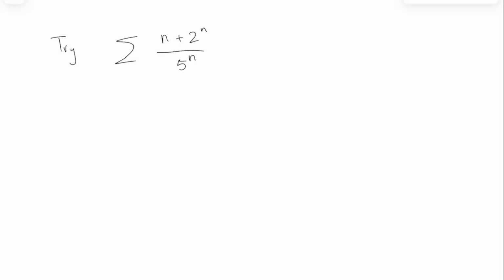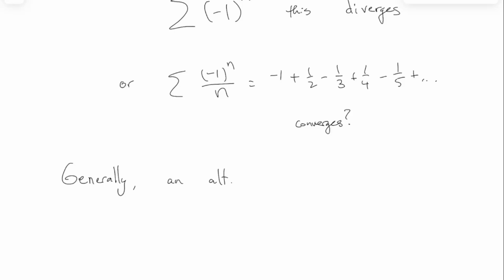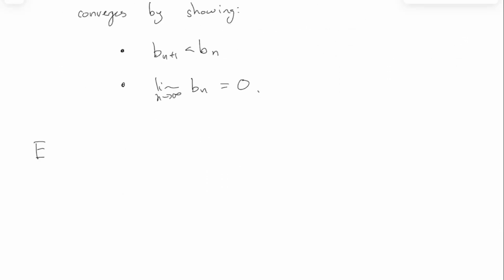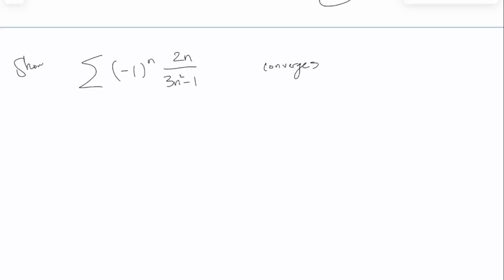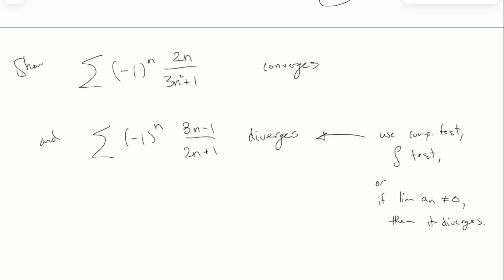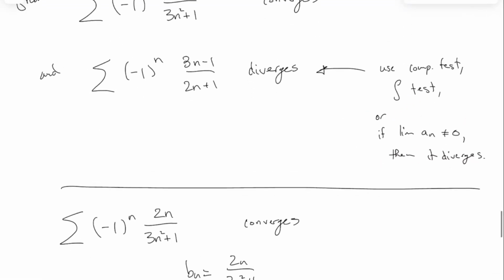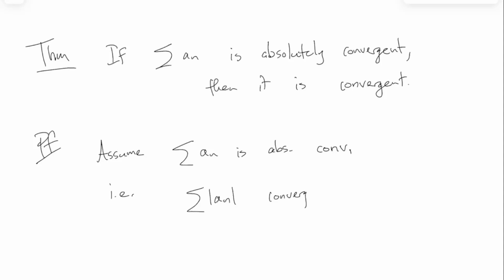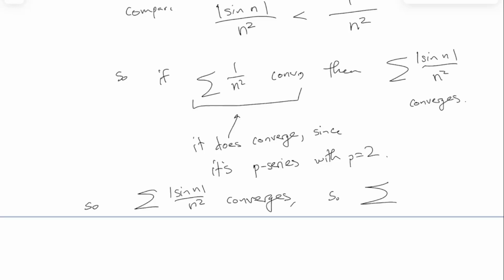Calculus II ep29: The alternating series test (Nov 12, 2024)